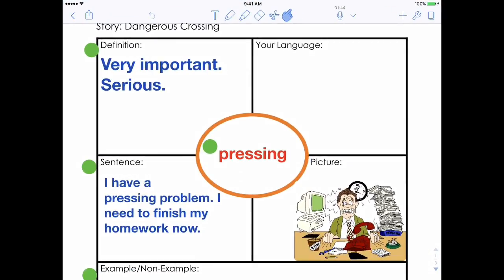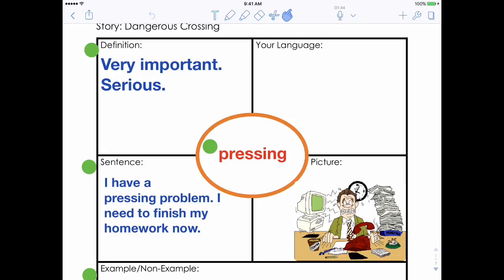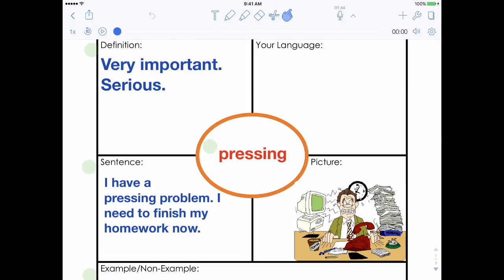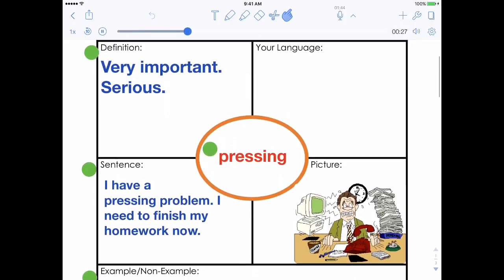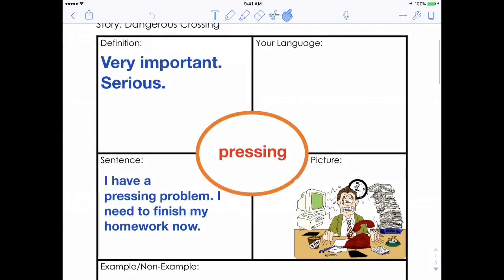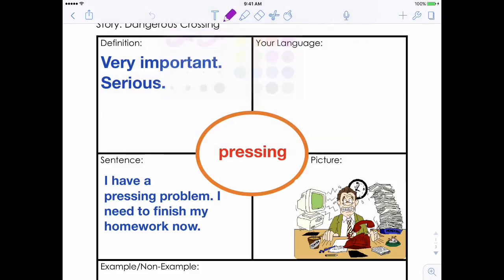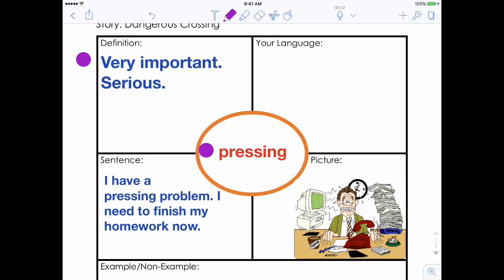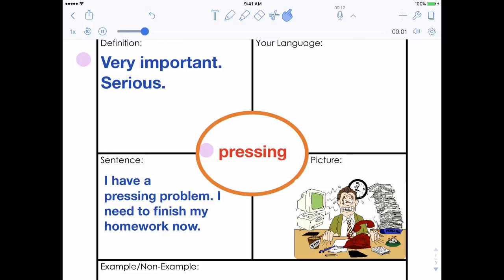How To Use Notability to Record and Annotate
Notability is a great app for your classroom. In this video, you will learn how to Record in the app. Notability sync your voice recordings to your annotations as you draw. Try out this great piece of technology today!